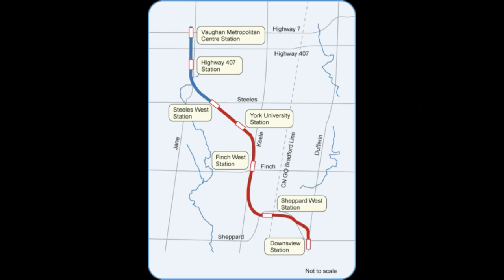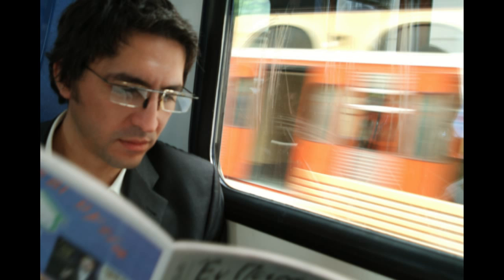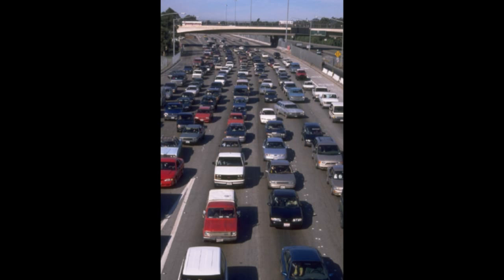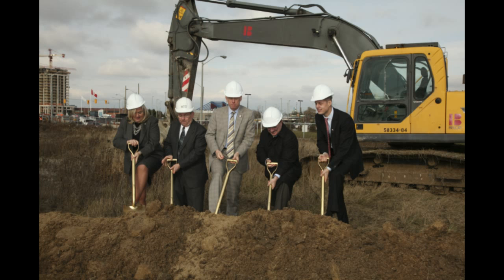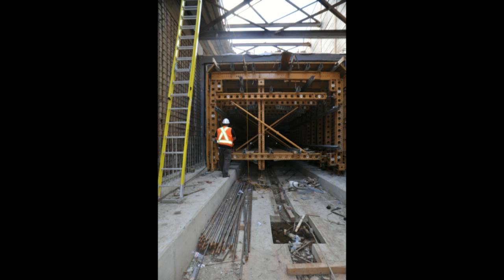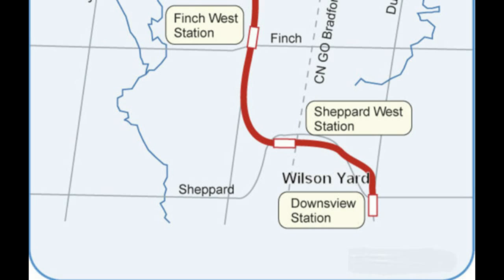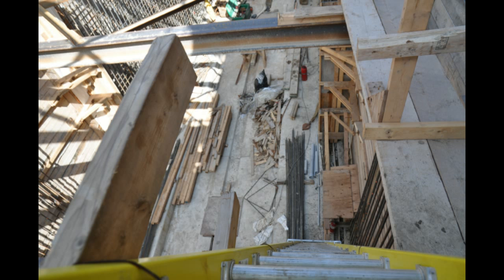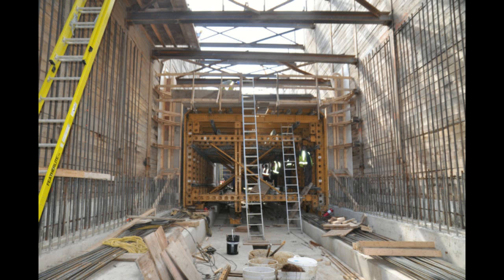the Wilson Yard connection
A vital stretch of tunnel for the Toronto-York Spadina Subway Extension, the Wilson Yard, will connect Downsview Station with the Wilson Yard TTC storage and maintenance facility. This summer we were able to tour the construction site, going 15 metres underground for a sneak peak at the first phase of construction of the Spadina Subway extension.